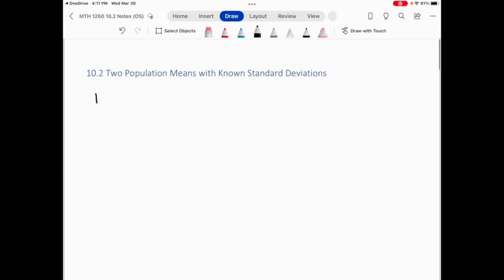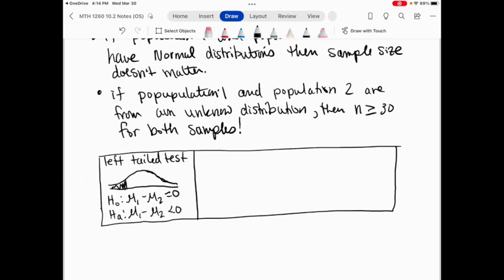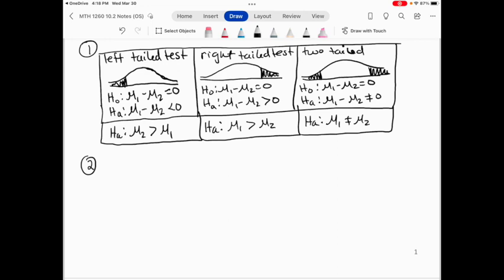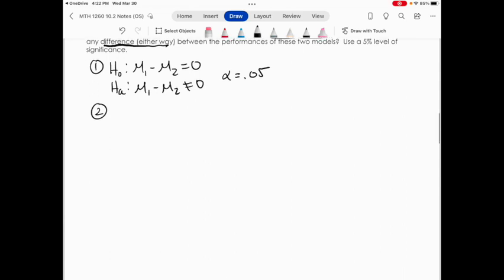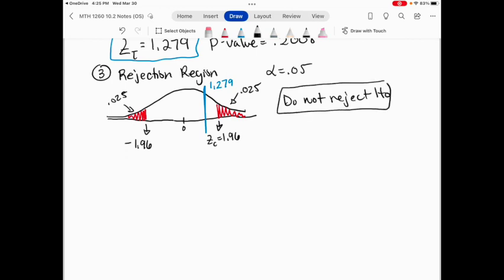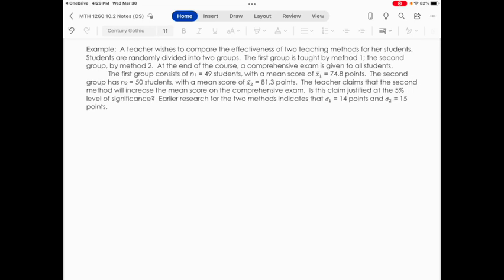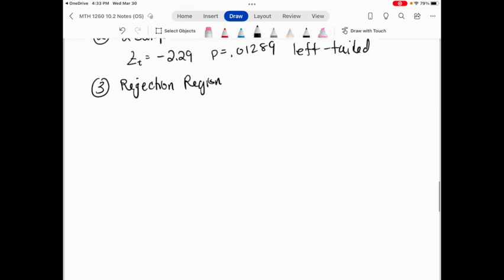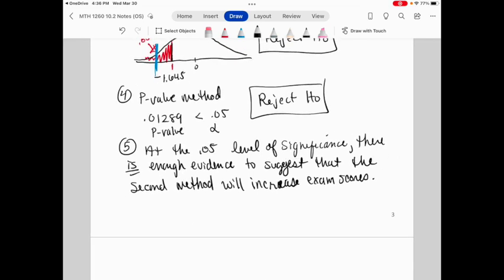10.2 Two Population Means with Known Standard Deviations